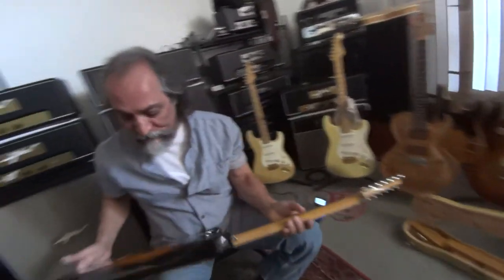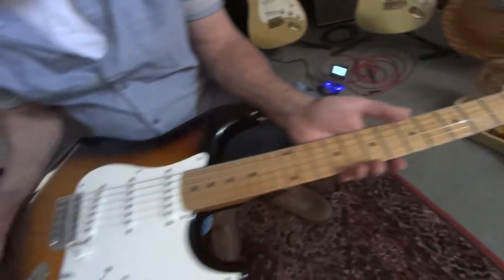Superstition - Stevie Wonder/Jeff Beck - Guitar Amp Tone Talk/Demo/Tutorial/Lesson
Bob Gjika Amp Tone Talk & Demo playing around with Stevie Wonder's classic - Superstition - with a little tour of the Gjika Amplification work space and studio... on some out of the wood amps that just came off the bench getting tested - Superstition with some Jeff Beck influence.

guitar lesson amp tone talk demo tone-talk  guitar tutorial